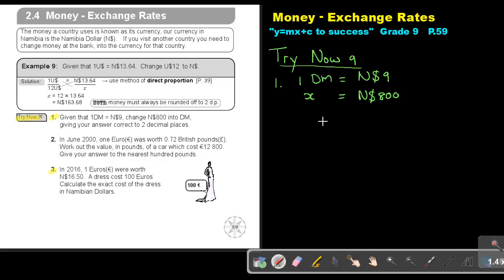2.7 Money - Exchange Rates - Chapter 2 - part 7